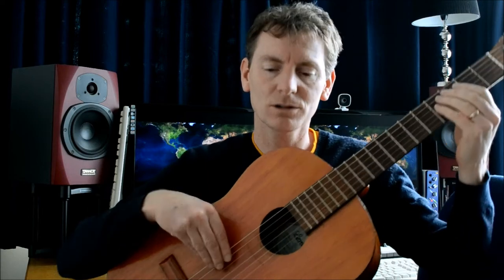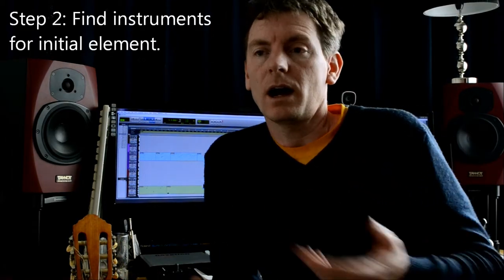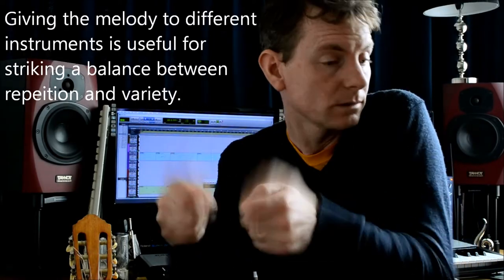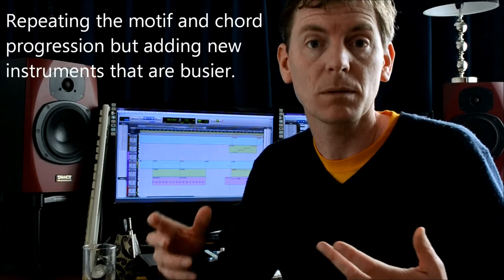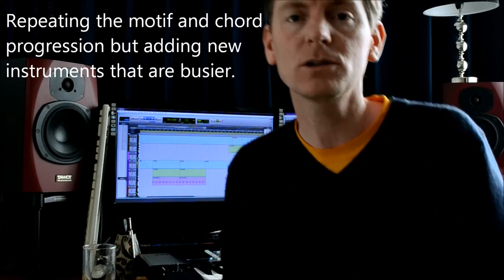How to Write Music - Movie Comedy Process #2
Vahid documents the step-by-step process of writing a fast, fun, movie style comedy music.  Takes us from a simple short melody idea through to a completed 2 1/2 min comedy track.
Explores some music composing techniques are used to create a cinematic comedy piece of music.